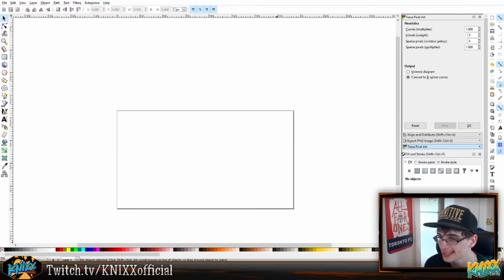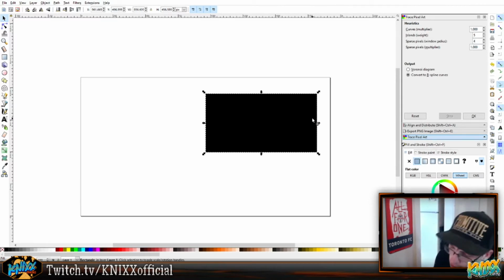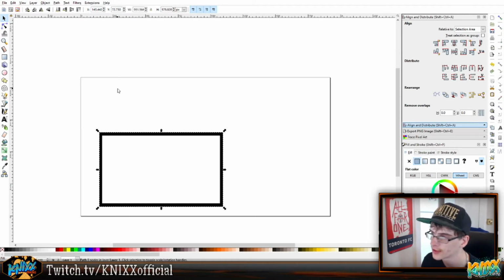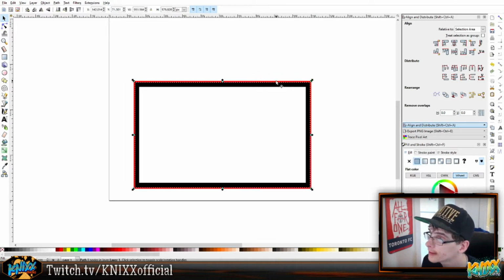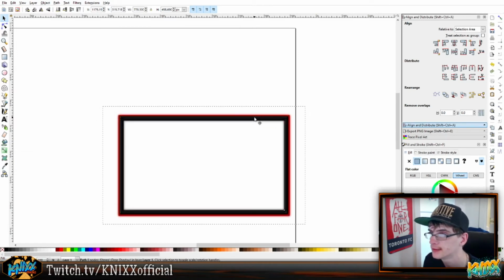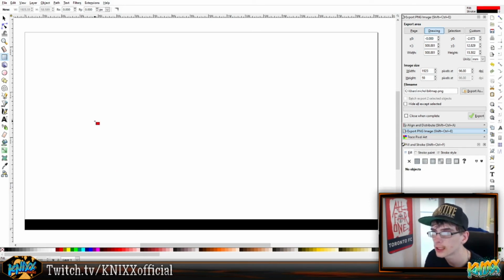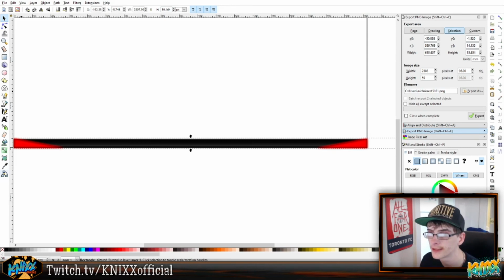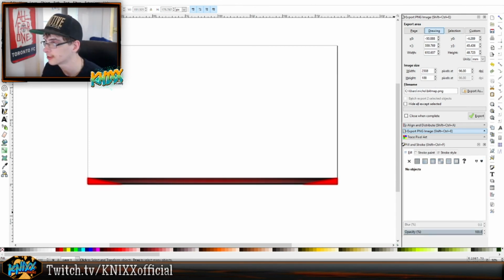How To Make Static Stream Overlays For Free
In this video i will show you how to make static overlays for your live stream or youtube content ...
keep in mind the more you play around with the program the better your overlays will look

https;//Facebook.com/KNIXXofficial

TO DOWNLOAD THESE TWO OVERLAYS AND MUCH MUCH MORE FILL OUT THE SORTING TAB IN OUR DISCORD AND CONTENT CREATORS WILL SEE A FREE OVERLAYS TAB